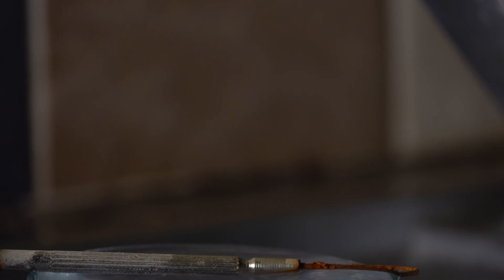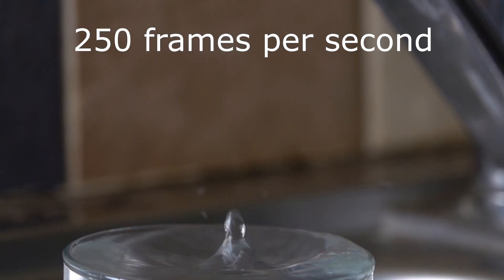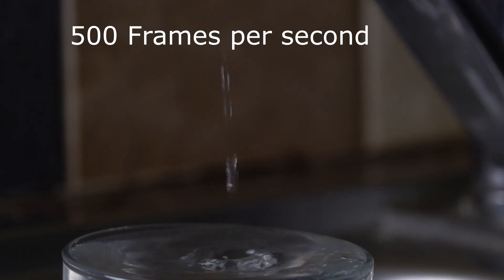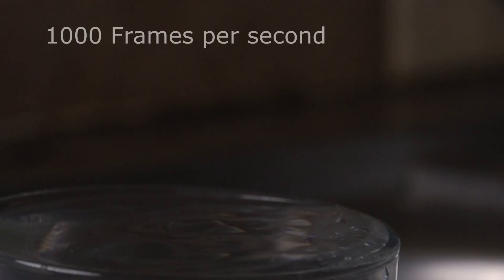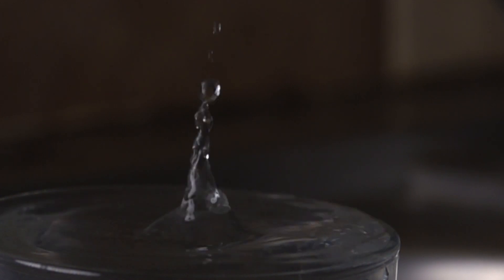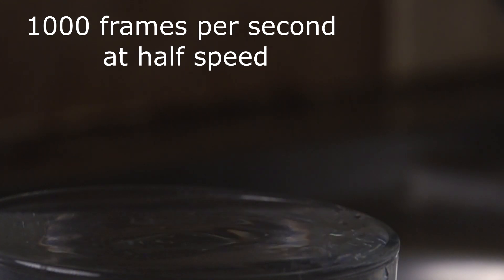Sony Rx10iv super slowmotion 1000 frames per second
A few clips of the sony rx10iv shooting 250 /500/ 1000fps to show the differences in speed, smoothness and quality.
Lit with the Rotolight aeos . proof there is no refresh rate or flickering issues even at 1000fps